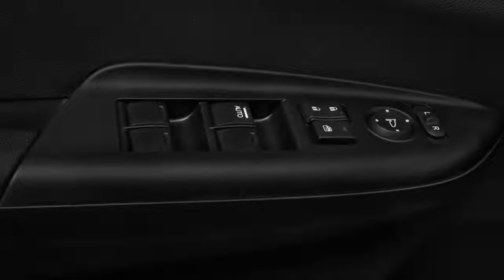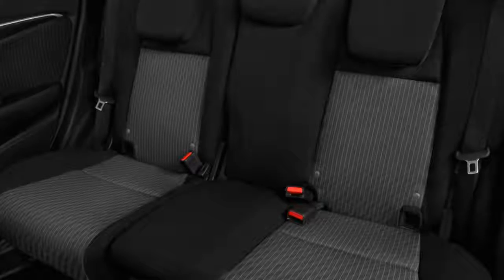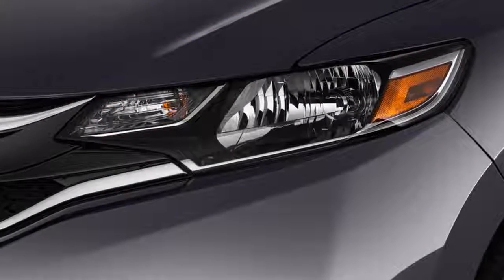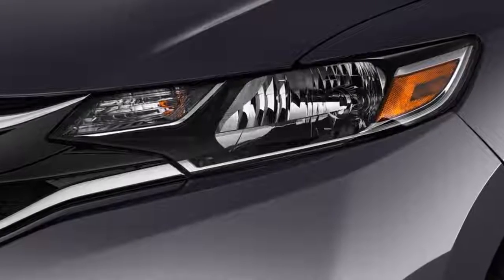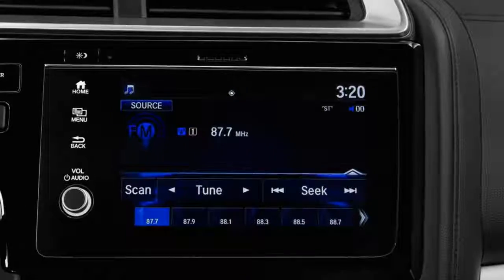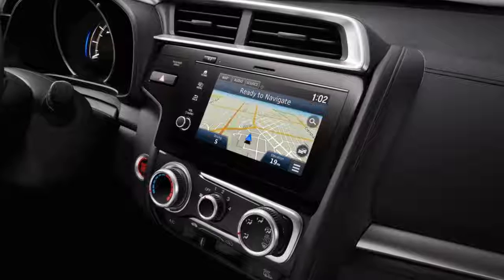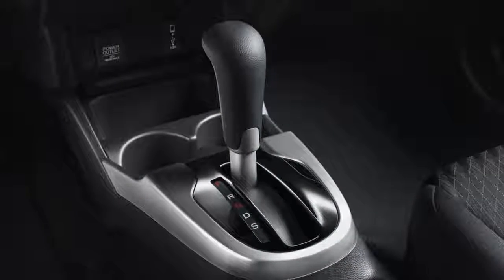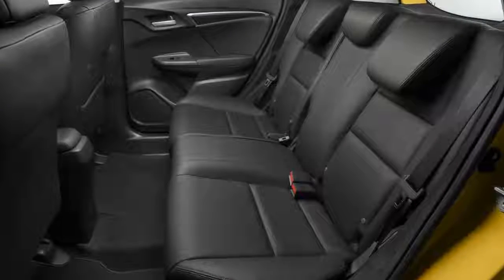2018 honda fit review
2018 honda fit review

2018 honda fit review

moretags :  2018 honda fit review,2018 honda fit,review,honda fit review,2018,honda,fit,car,car review,